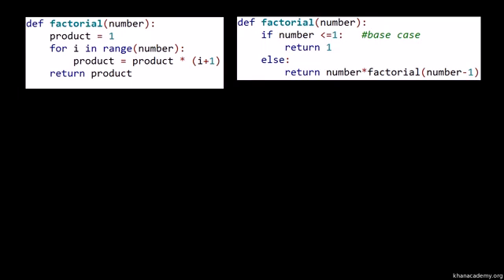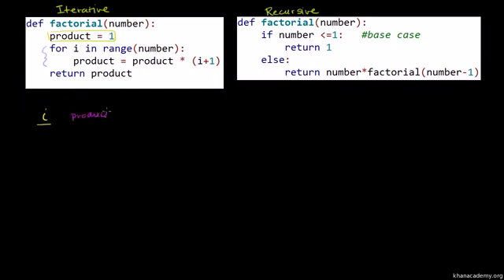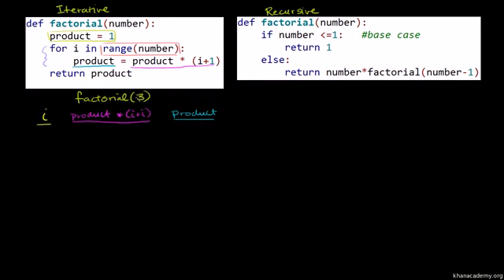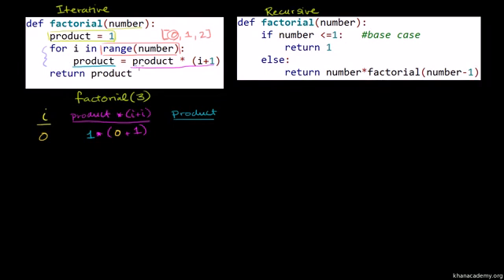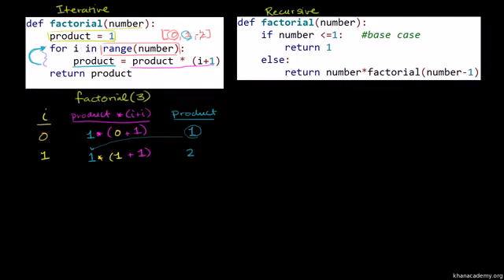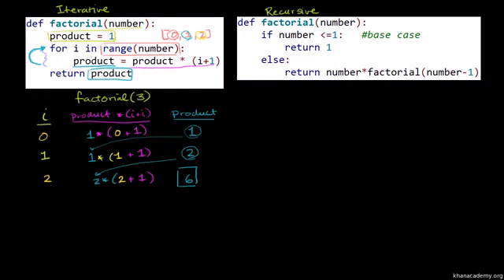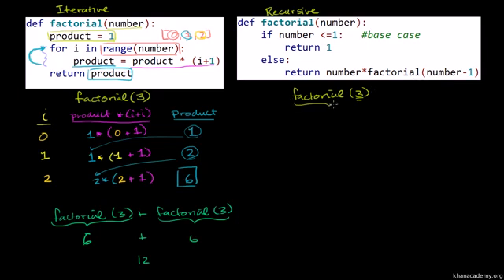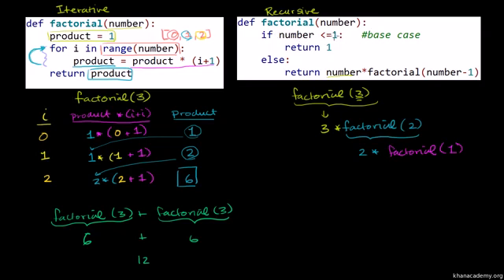Comparing Iterative and Recursive Factorial Functions - Introduction to Programming with Python